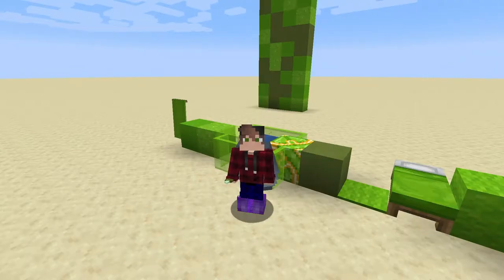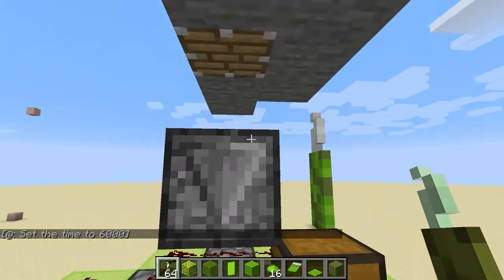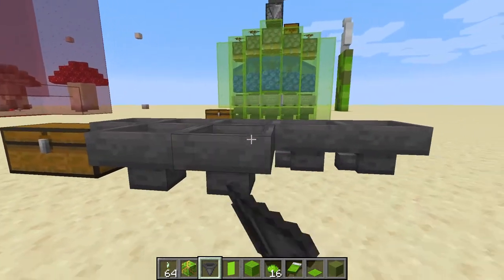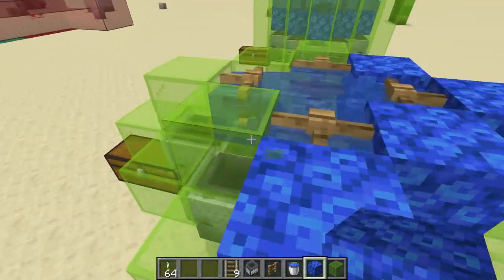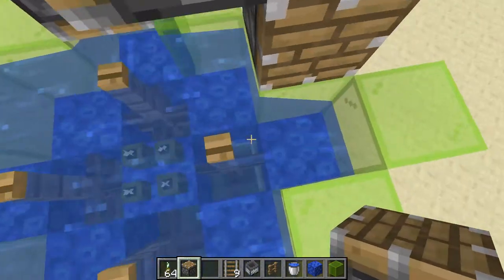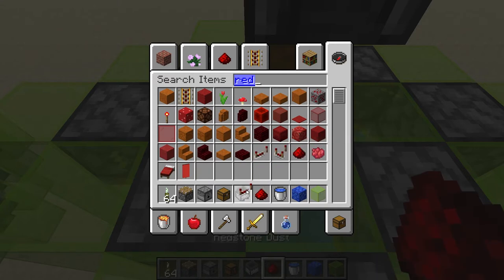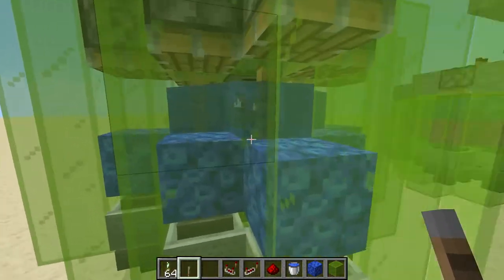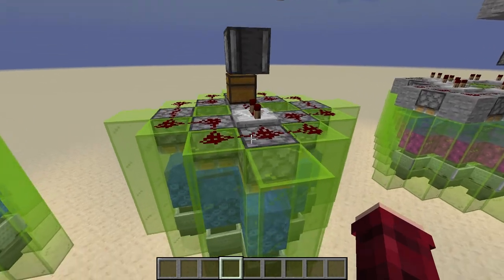Easy Automatic Sea Pickle Farm - Minecraft 1.16+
In this episode I show how to build my custom design for an automatic pickle farm for Minecraft 1.16 and above. I believe this will also work in earlier versions but I haven't confirmed this.

You will also need 8 hopper minecarts and a dispenser on top of the materials I listed!